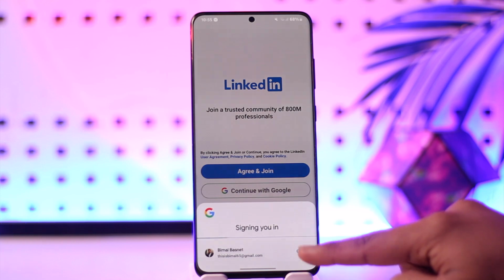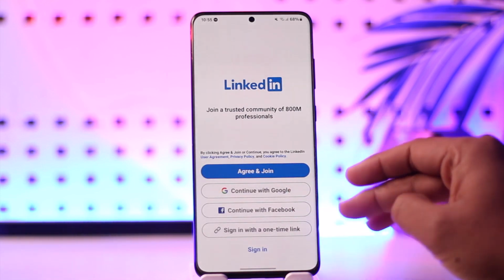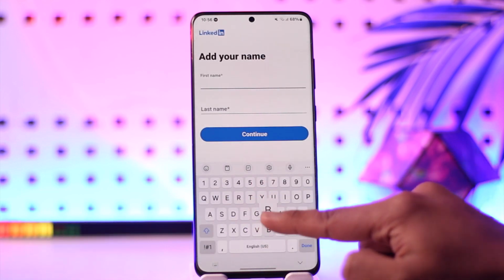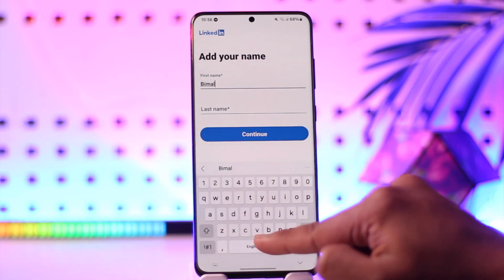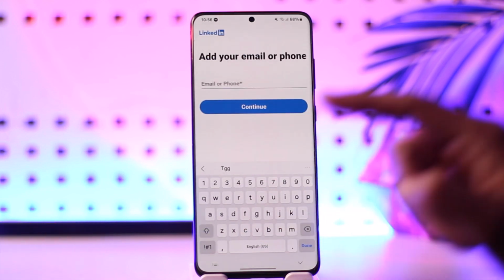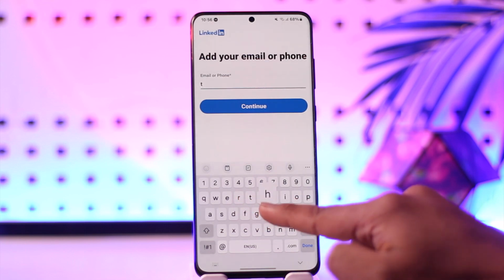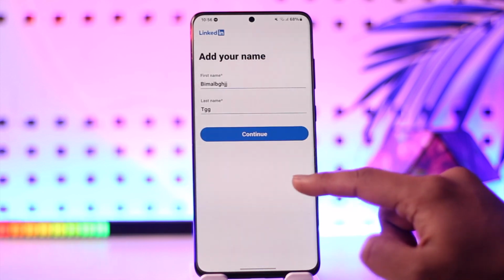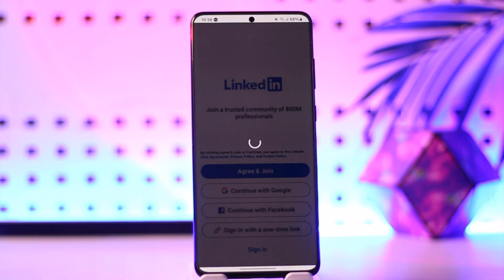How To Create A LinkedIn Profile !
In this video, I will show you how to create a LinkedIn profile.

~ Chapters:
0:00 Introduction
0:11 Create a LinkedIn Profile
0:55 Conclusion